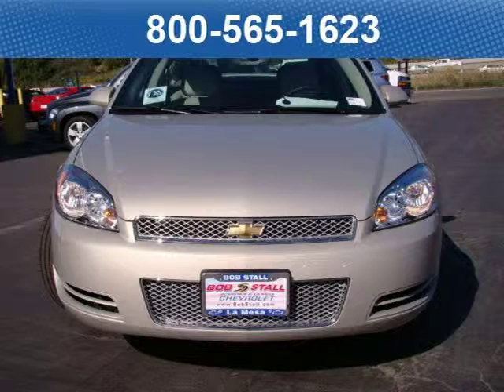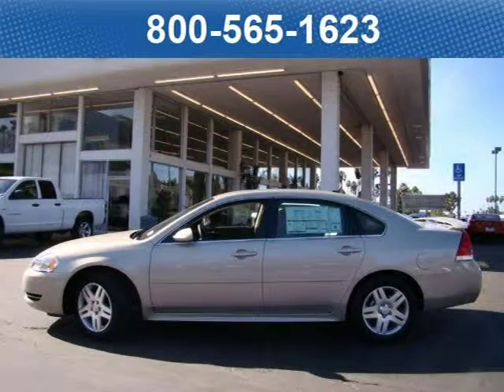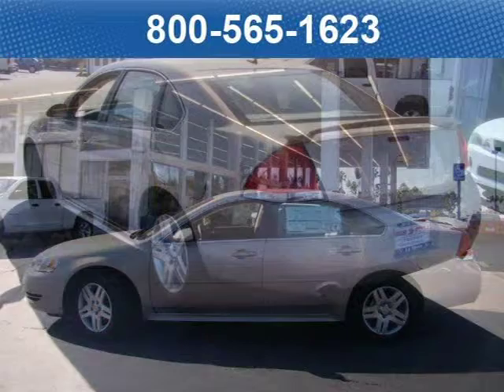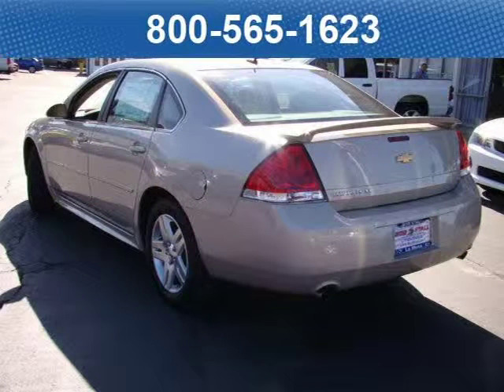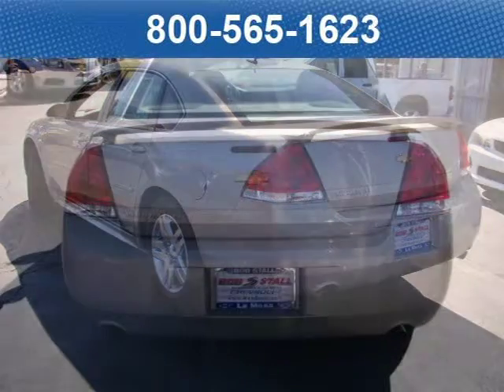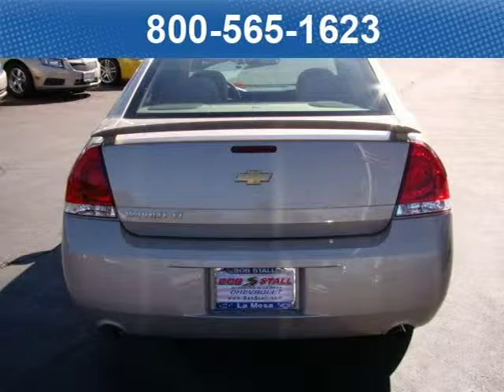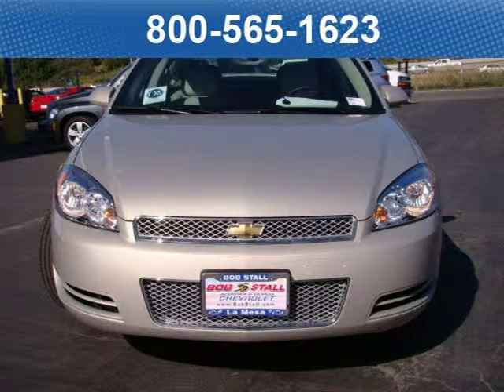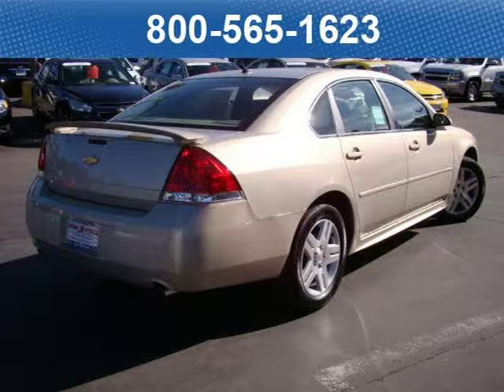2012 Chevrolet Impala La Mesa CA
Price: $ 28,050
Mileage: 0
Trim: LT
Body Style: Sedan
Ext. Color: Gold Mist Metallic
Int. Color: Neutral cloth seats w/ebony door, consol
Engine: 3.6L SiDi V6
Drive Type:
Fuel Type:
Doors:
Stock No.: 121280
VIN: 2G1WB5E35C1210521